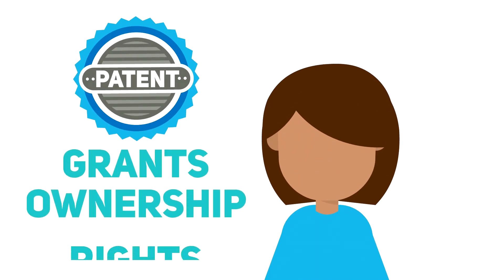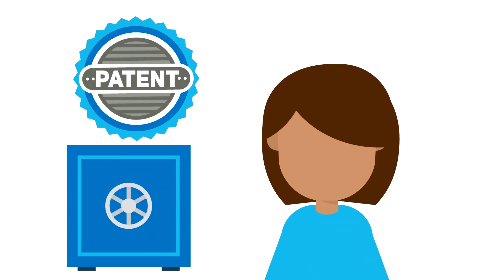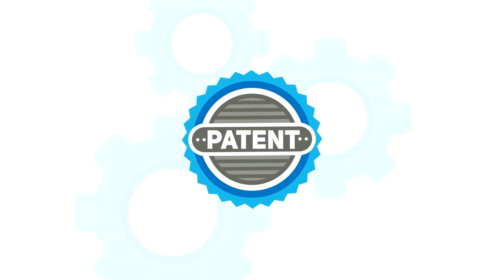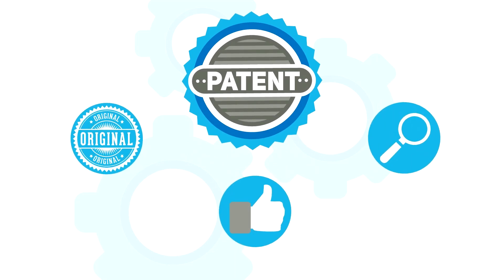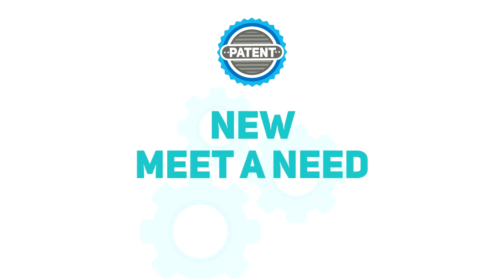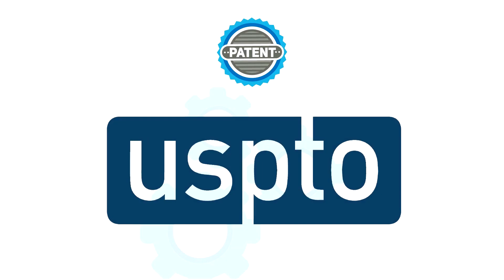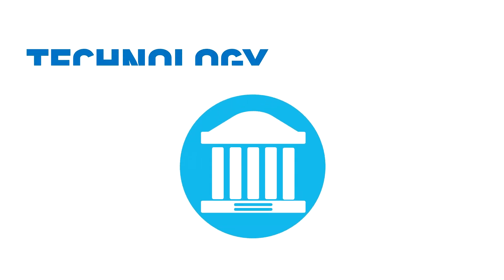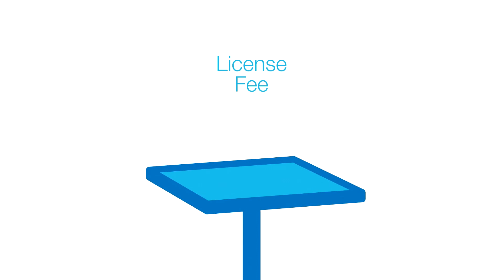Understanding Patents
In this FLC video, learn about patents and how they grant ownership rights to owners and inventors in order to protect creations from being used by others.

Learn more about federal tech transfer by visiting the Federal Laboratory Consortium